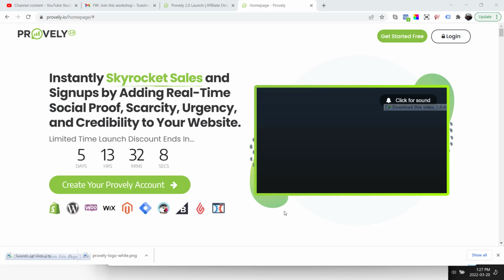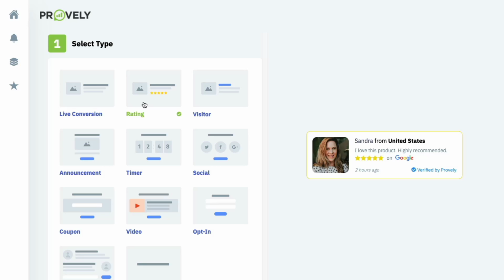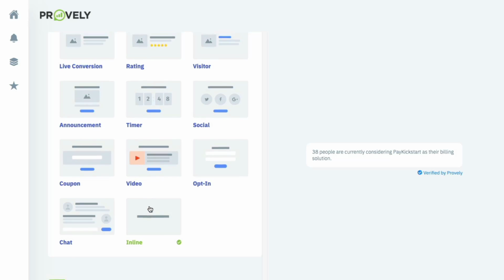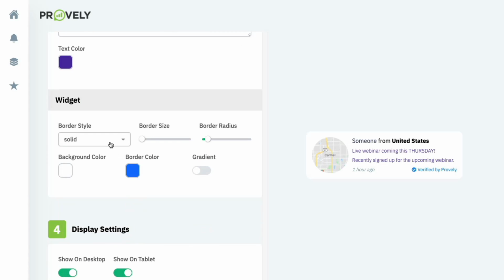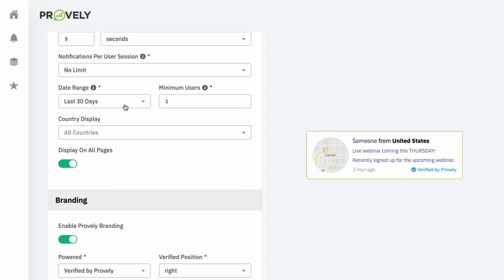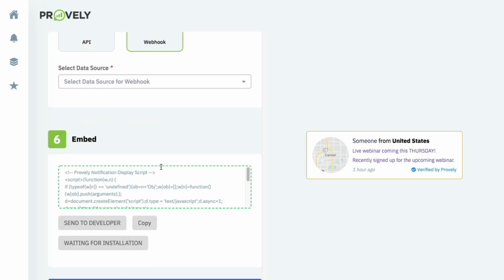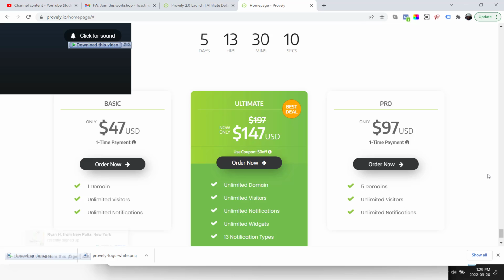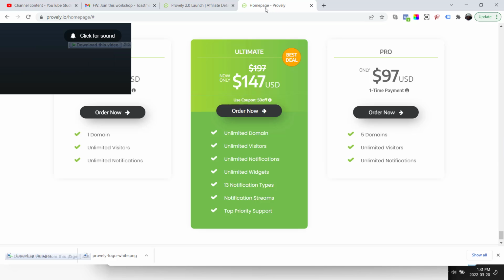Provely 2.0 Demo and Bonus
Gain access to 13 notification types with Provely 2.0, including…

Live Conversions, Low Stock, Urgency, Timer, Review/Rating, Live Visitor, In-Line Text, Announcement, Callback, Social, Coupon, Video, and Opt-In.

Use my link and gain access to my bonuses.